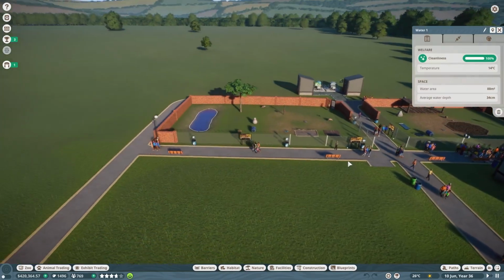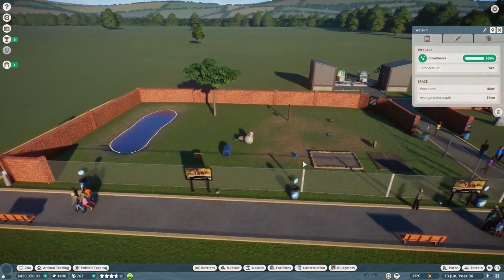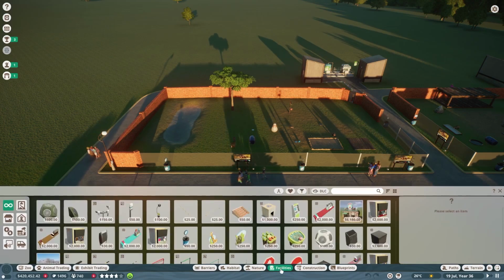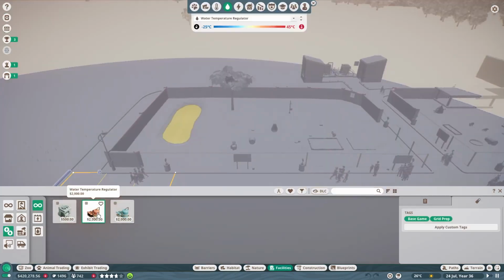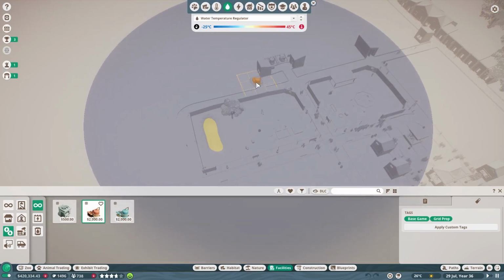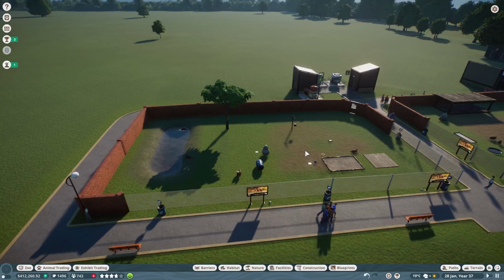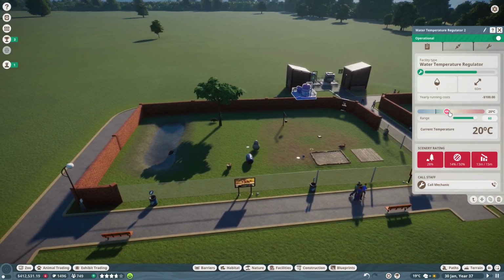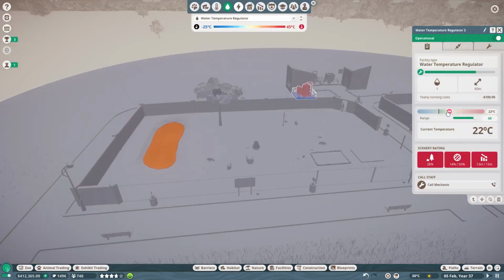How to ADJUST WATER TEMPERATURE in Planet Zoo (Step by Step)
This tutorial will show you how to adjust water temperature in Planet Zoo, ensuring the well-being of your aquatic animals. Please consider liking the video and letting us know if you have any comments, ideas or questions, we really appreciate any feedback! We have plenty of other tutorials on our channel so come and see if we can help you with anything else :)